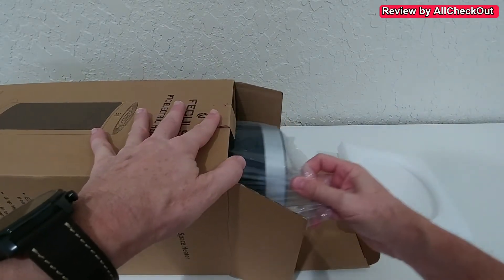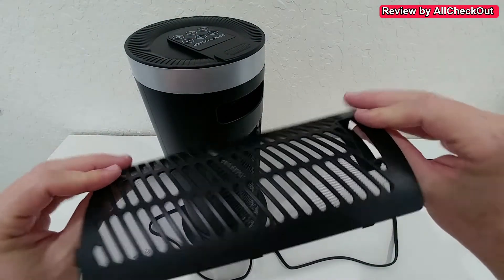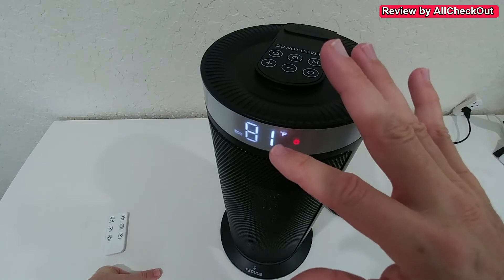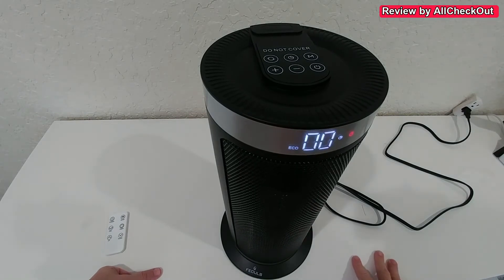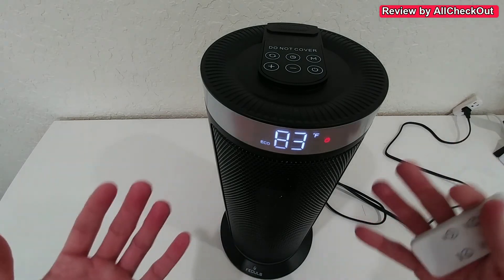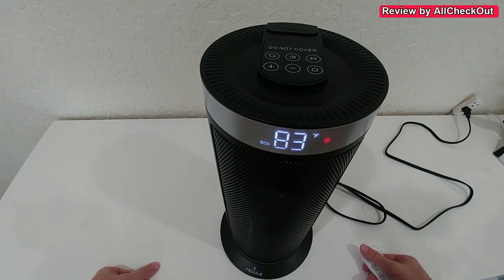Feculs 1500W PTC Ceramic Heater with Thermostat, 4 Modes, Timer, Quiet Oscillating, Review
Get more information or buy it directly from Amazon with this

Space Heater for Indoor Use, 1500W Fast Heating, Electric & Portable Ceramic Heaters with Thermostat, 4 Modes, 1-12h Timer, 90° Quiet Oscillating Room Heater with Remote, Safe for Office Bedroom Use

Original Product information:

Brand Feculs Official
Power Source Corded Electric
Heating Method Convection
Heating Coverage 270 square feet
Heat Output 1500 Watts

ASIN B0B7GKVCZW
Item model number GD9215AD15
4.6 out of 5 stars